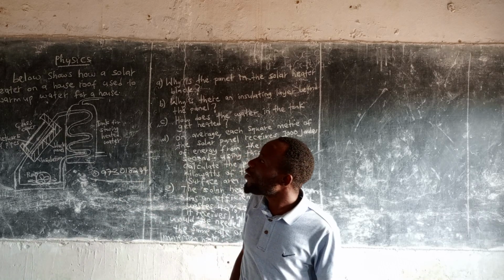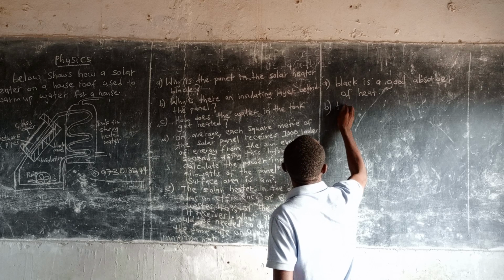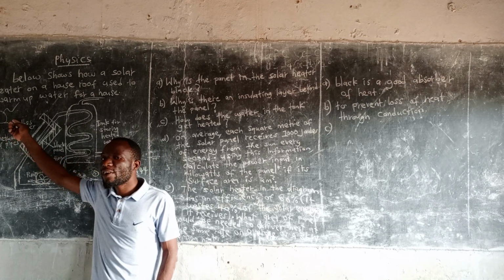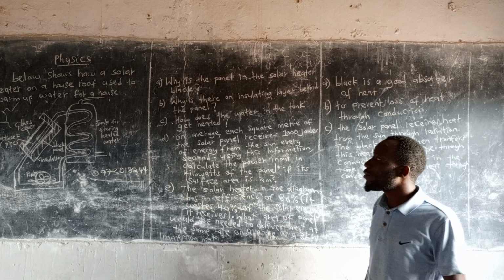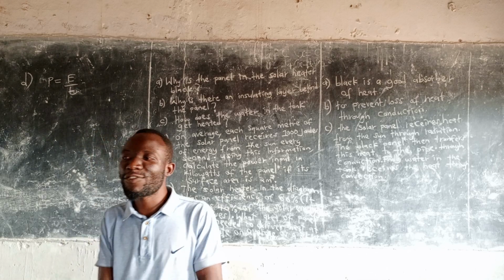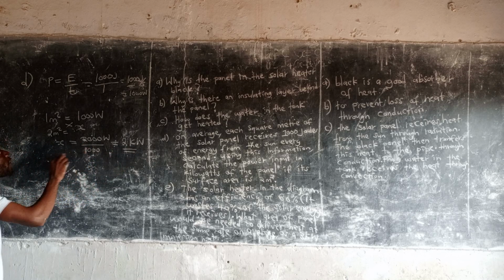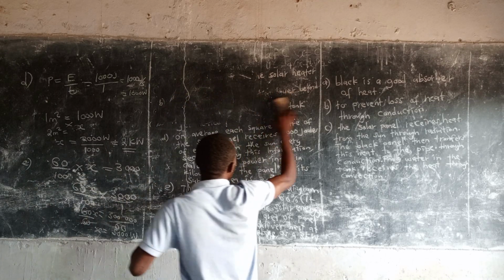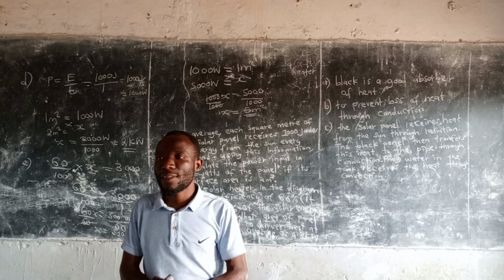physics thermal expansion